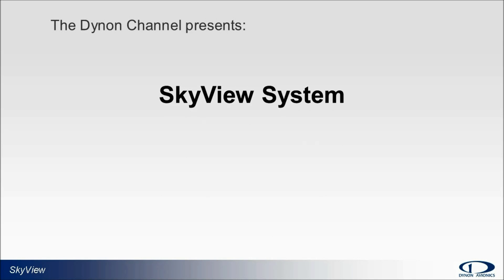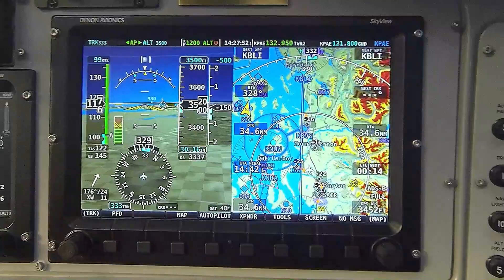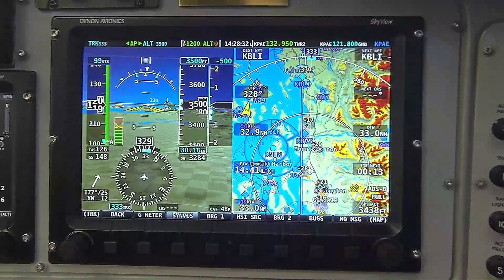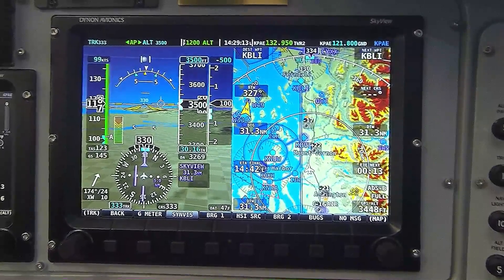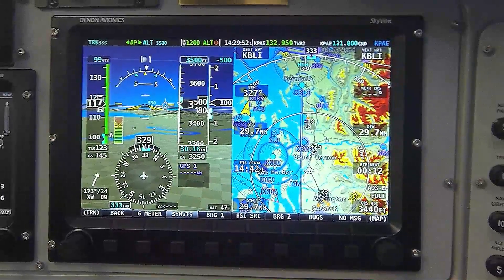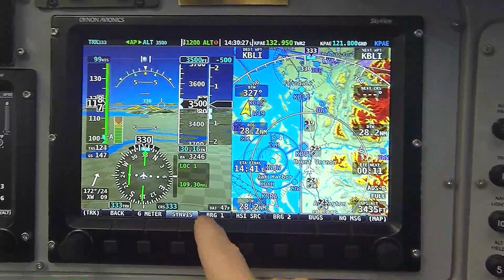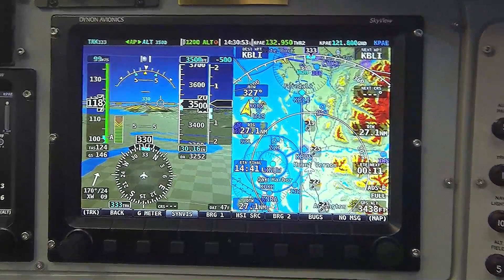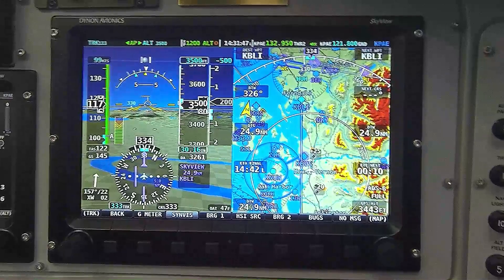SkyView System - Selecting a Navigation Source for the HSI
This video will demonstrate how to select and assign a navigation source to SkyView's integrated HSI from among multiple possible navigation sources installed in the aircraft.  Nearly all SkyView systems make use of the integrated VFR GPS navigator/moving map.  However, many aircraft also have additional VFR or IFR sources installed, including GPS navigators and VOR radios.